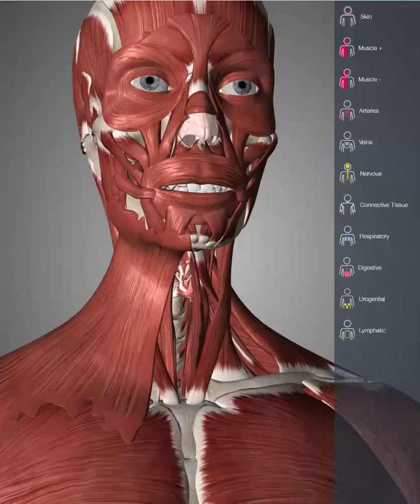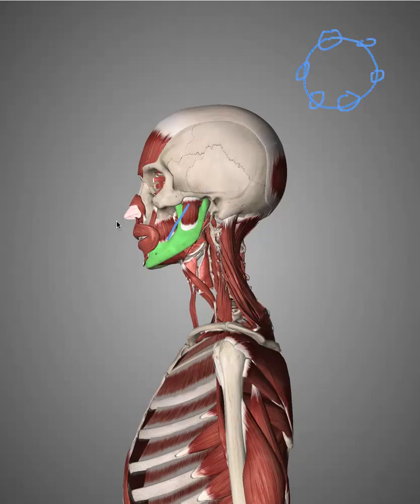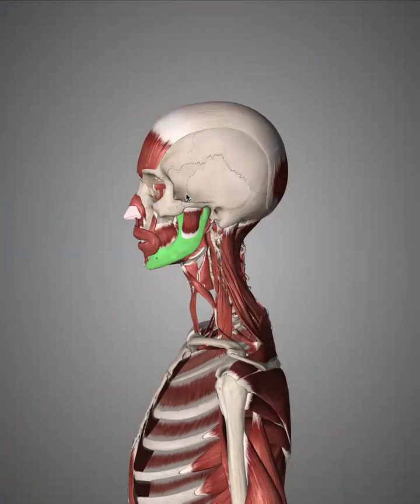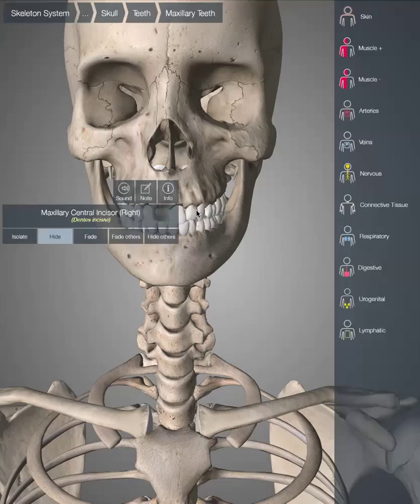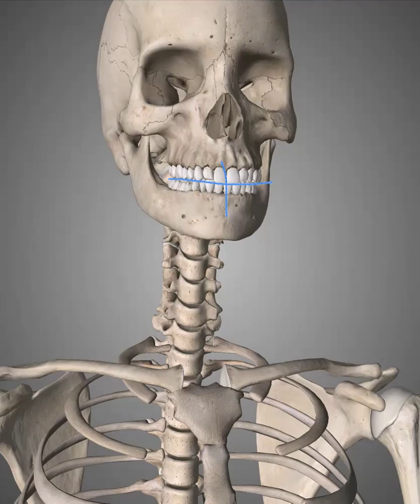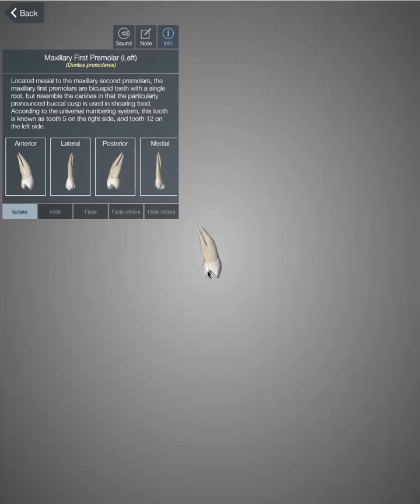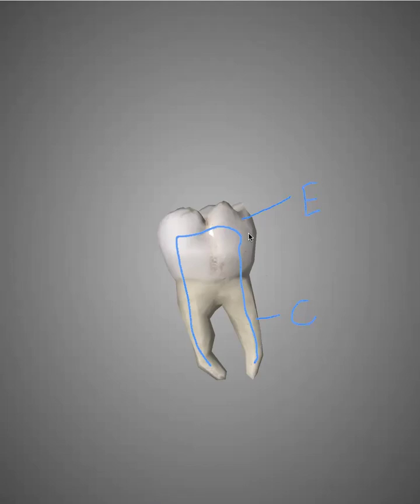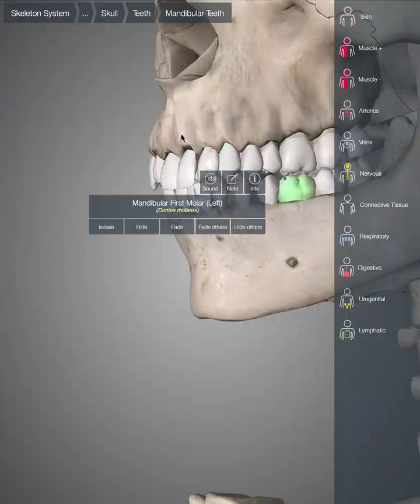Structures in oral and nasal cavity | Weldeyers ring & Teeth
The "Weldeyer's ring," also known as the pharyngeal lymphatic ring, is a collection of lymphoid tissues located in the throat (pharynx) that plays a crucial role in the immune system. It is named after the German anatomist Heinrich Wilhelm Gottfried von Waldeyer-Hartz. The ring forms a protective barrier and is involved in defending the body against pathogens that enter through the mouth or nose.

Components of Waldeyer's Ring:
Pharyngeal Tonsil (Adenoids):

Located in the roof of the nasopharynx.
Prominent in children but tends to shrink after adolescence.
Palatine Tonsils:

Situated on either side of the oropharynx.
Commonly referred to as "the tonsils."
Visible when the mouth is opened wide.
Lingual Tonsils:

Found at the base of the tongue.
Comprised of numerous lymphoid nodules.
Tubal Tonsils:

Located near the openings of the Eustachian tubes in the nasopharynx.
Helps protect against infections spreading from the nasal cavity and middle ear.
Function:
Immunological Defense: The lymphoid tissues of Waldeyer's ring contain immune cells that help detect and fight infections.
Pathogen Filtration: It acts as a first line of defense, intercepting pathogens entering the body through the upper respiratory or digestive tract.
Clinical Significance:
Tonsillitis: Inflammation of the tonsils, often due to bacterial or viral infections.
Hypertrophy: Enlargement of tonsils, particularly the adenoids, can cause breathing or swallowing difficulties.
Surgical Removal: Chronic infections or hypertrophy may require tonsillectomy or adenoidectomy.
Waldeyer’s ring is a critical part of the body’s defense mechanism, especially during early childhood, when exposure to new pathogens is high.